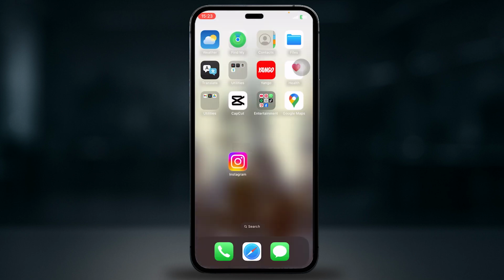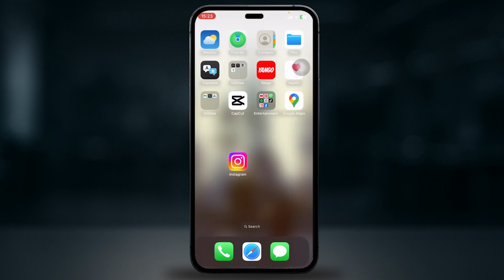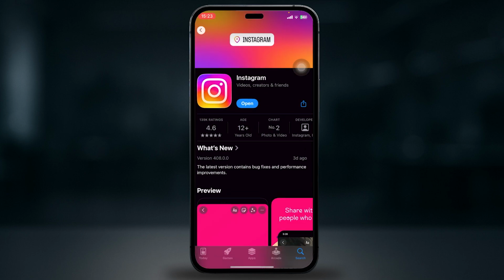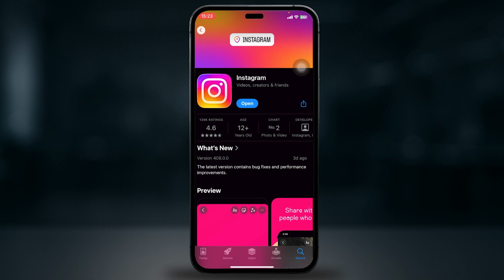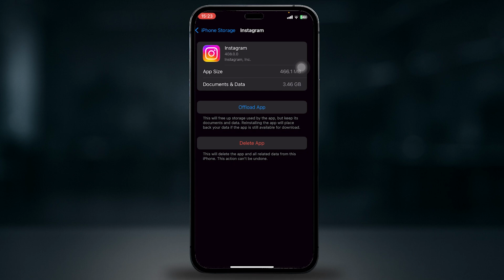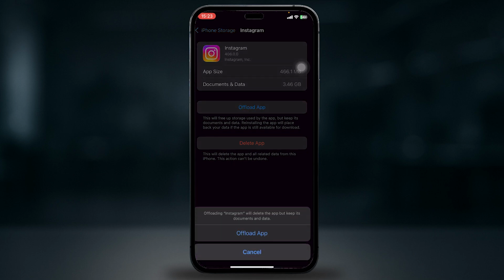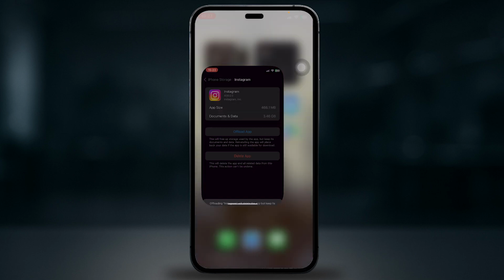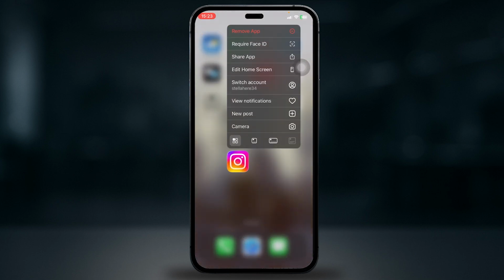How to Fix Instagram Could Not Load Results Error 2025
Are you seeing the “Could Not Load Results” error on Instagram? This 2025 tutorial shows safe and fast ways to fix this common issue on both iPhone and Android. Whether search results, hashtags, or user profiles aren’t appearing, these steps restore Instagram’s functionality quickly. Perfect for creators, influencers, and everyday users experiencing app glitches.

What you’ll learn:

How to refresh Instagram cache and data

Fixing search or hashtag loading issues in 2025

Updating Instagram to remove bugs and glitches

Checking network and device settings for errors

Preventing “Could Not Load Results” in the future